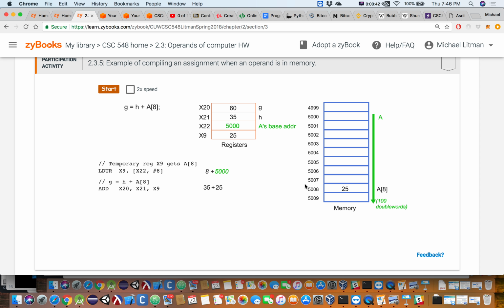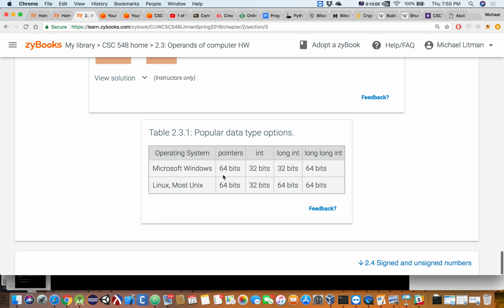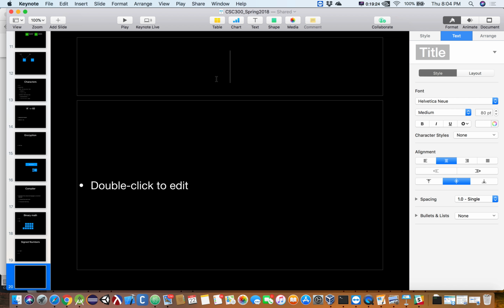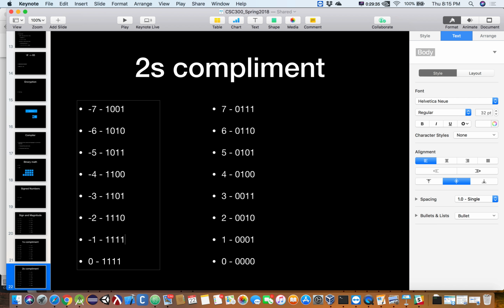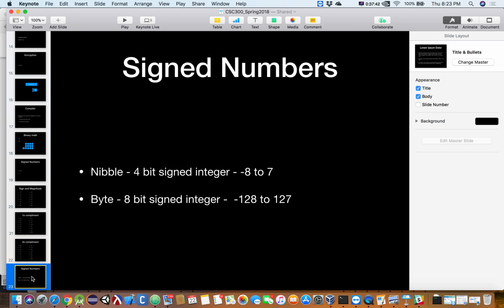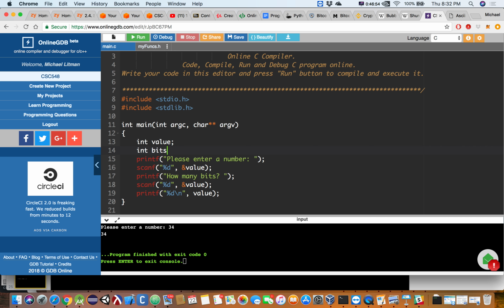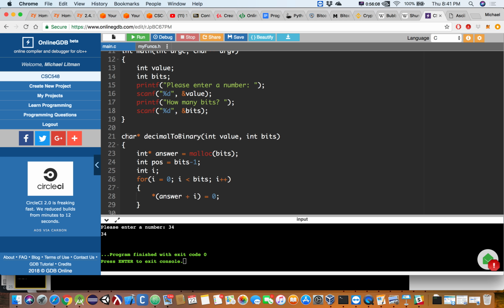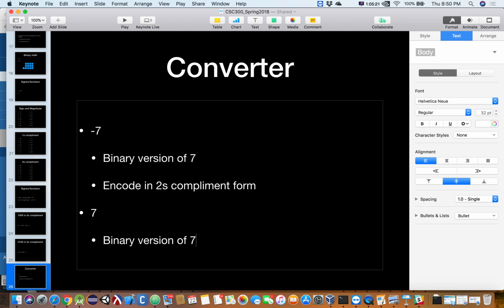CSC548 2/22/18 part 2